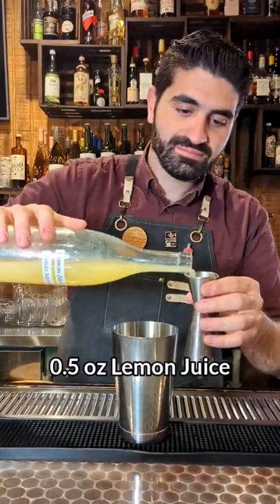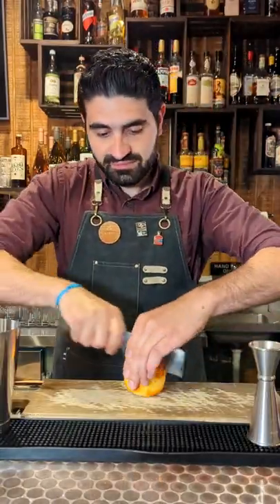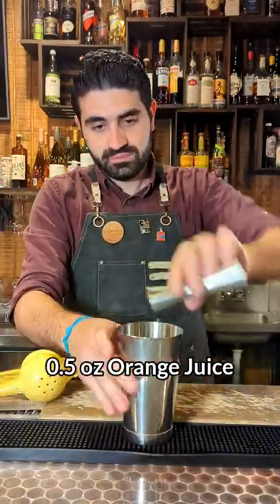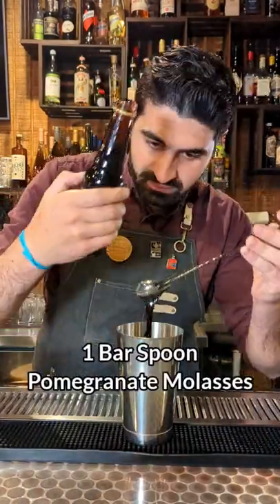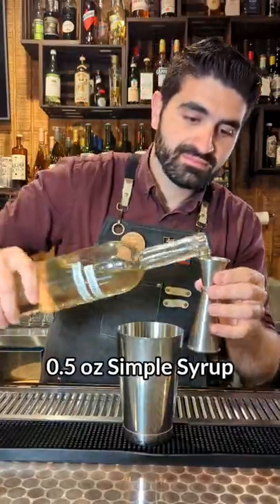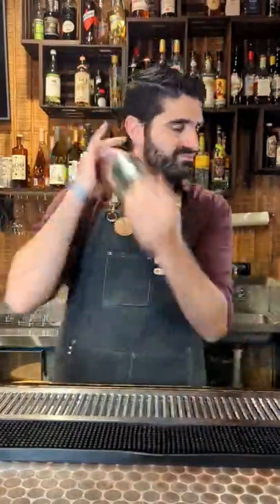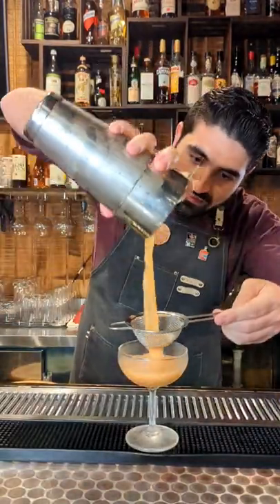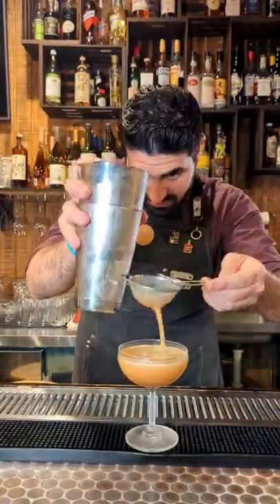The Most Famous Cocktail from Boston, the Ward 8